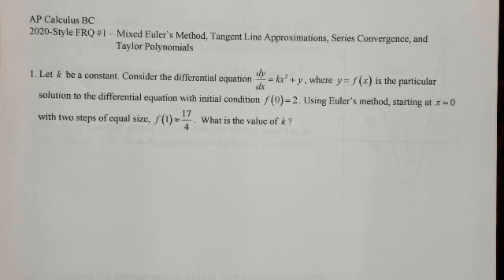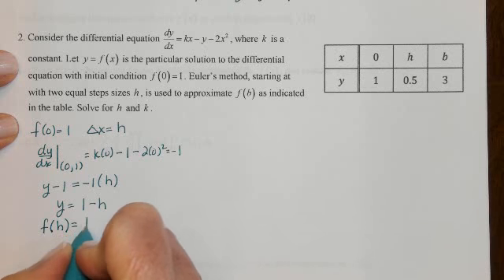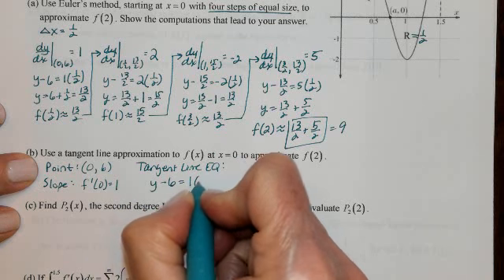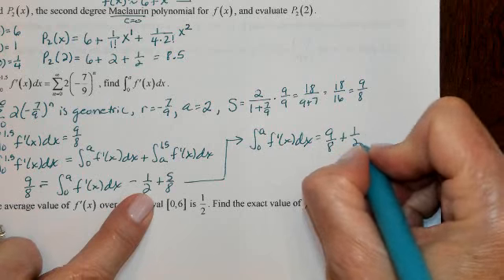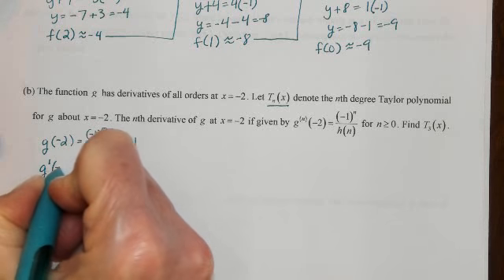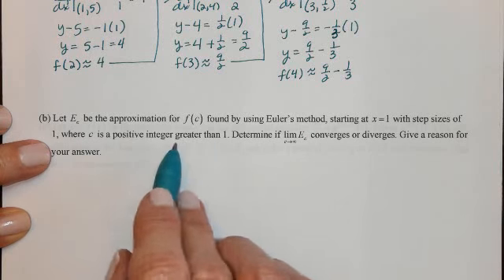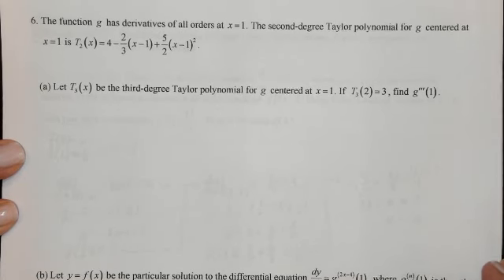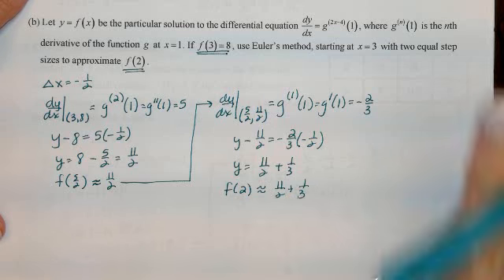2020 Style FRQs #1